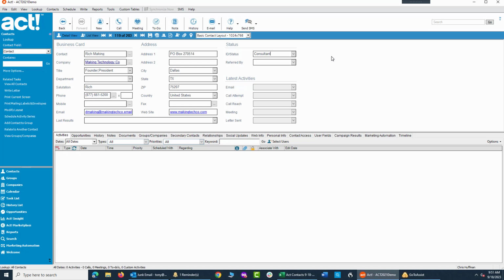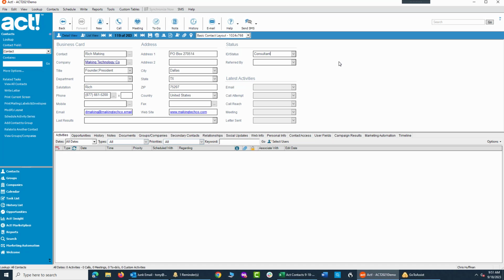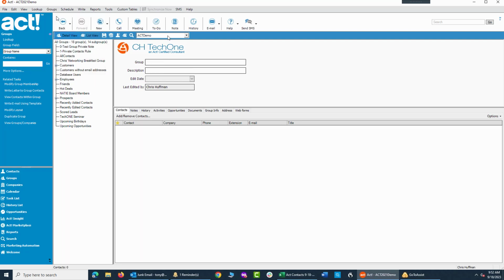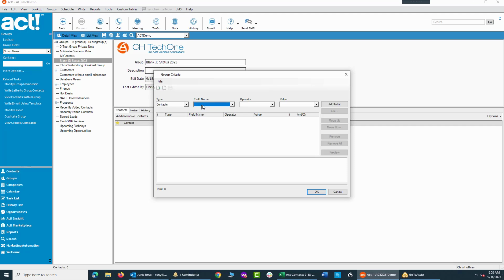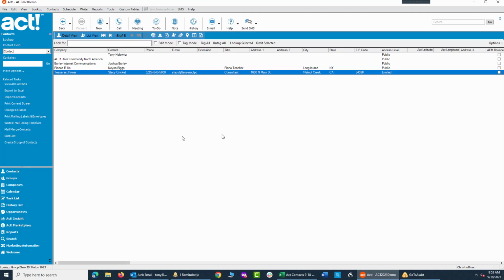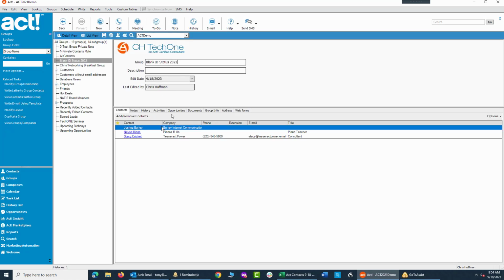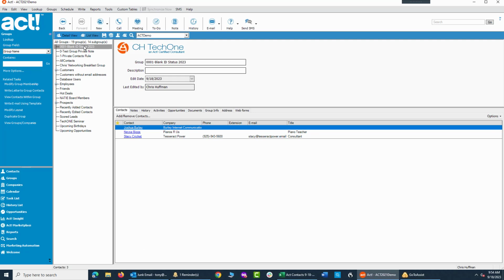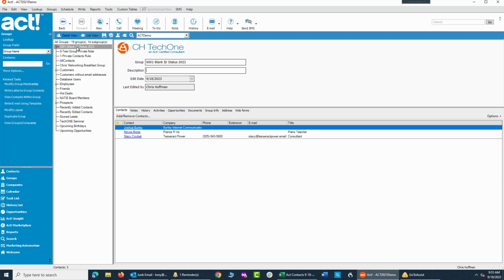Creating an ID Status Group in Act CRM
In the tutorial titled "Creating an ID Status Group in Act CRM," the speaker emphasizes the importance of the ID status field in Act CRM, describing it as the most crucial field for organizing contacts within the database. The tutorial begins with the analogy that failing to use the ID status is akin to storing business cards haphazardly in a shoebox, resulting in a disorganized accumulation of contacts where it's challenging to differentiate between prospects, clients, and vendors.

The speaker advocates for the creation of a specific group to manage contacts lacking an ID status. This group, named "Blank ID Status," helps in quickly identifying and categorizing these contacts. The process involves using Act CRM’s group features, where the user creates a new group and sets up a membership rule based on the ID status field. The rule is set to include contacts where the ID status field "does not contain data," effectively filtering out those who are yet to be categorized.

The tutorial provides a step-by-step guide on setting up this group, starting from the main interface of Act CRM, navigating through groups, and using the criteria editor for defining the membership rule. It highlights the use of the software's interface, including selecting fields and setting conditions for group inclusion.

The speaker also demonstrates the dynamic nature of groups in Act CRM. Once a contact is updated with an ID status, they automatically leave the "Blank ID Status" group, ensuring that the group always contains only those contacts needing attention. This feature is particularly useful for maintaining an organized CRM database and for onboarding new staff who can quickly learn to manage and update contacts effectively.

The broader strategy discussed revolves around using groups to maintain CRM hygiene and ensure that all contacts are categorized properly. This not only helps in better managing the contacts but also in delegating tasks among team members, making it a critical organizational tool within Act CRM.

**Key Points:**
1. **Importance of ID Status:** The ID status field is crucial for organizing contacts within Act CRM, helping to differentiate and manage relationships like prospects, clients, and vendors.
2. **Creating Groups for Organization:** Setting up a group for contacts without an ID status allows for better management and quick updates to contact categorization.
3. **Dynamic Group Membership:** Contacts automatically exit the "Blank ID Status" group once they are assigned an ID status, keeping the group updated.
4. **Efficiency in Management:** The tutorial demonstrates how to effectively use Act CRM's features to create and manage groups, enhancing CRM data organization.
5. **Strategic Use of Groups:** Using groups as described helps in keeping the CRM system organized and ensures that all contacts are categorized, making the database more functional and efficient for users.